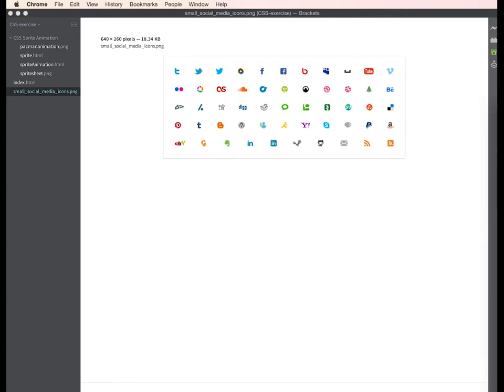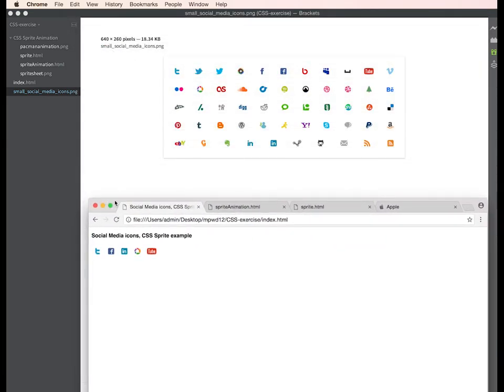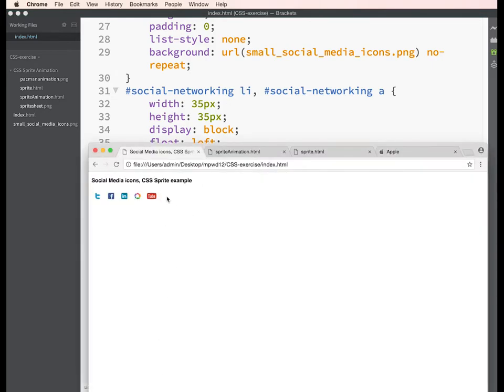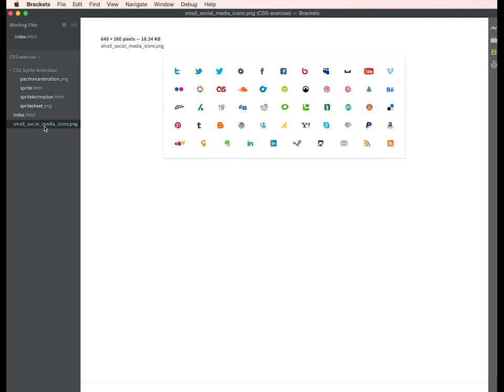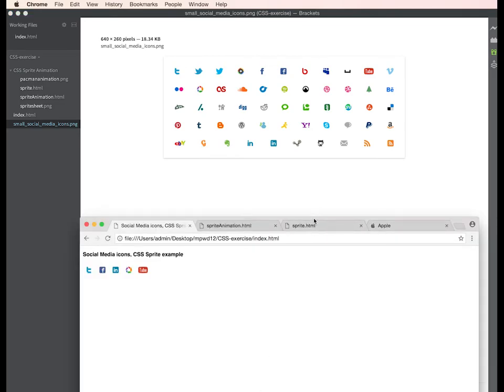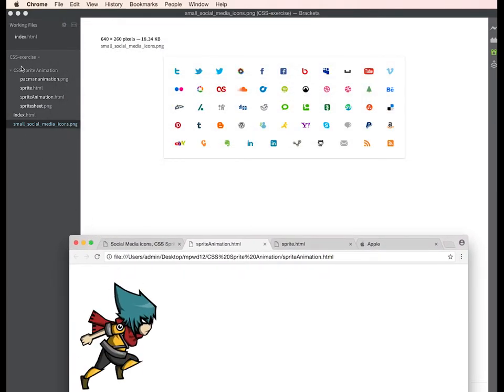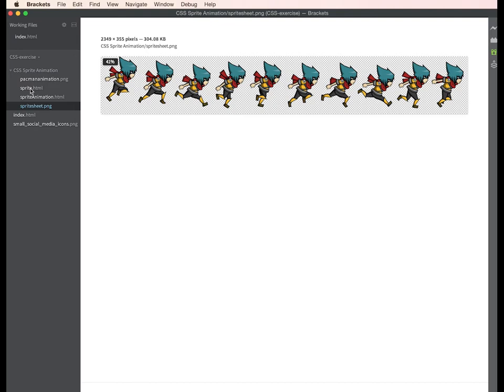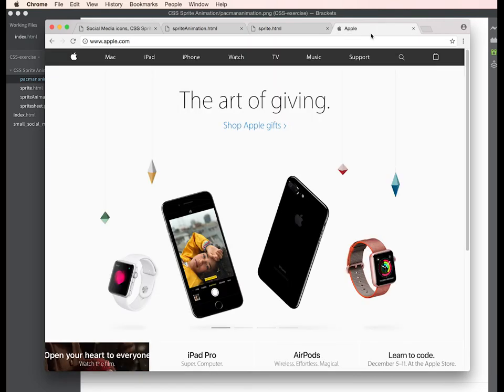CSSspritePT1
Sprite exercise